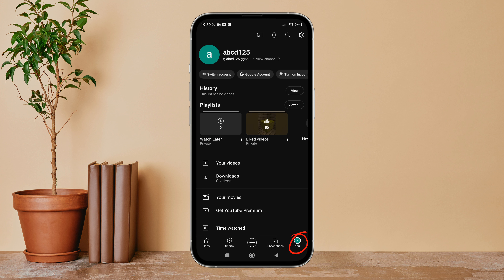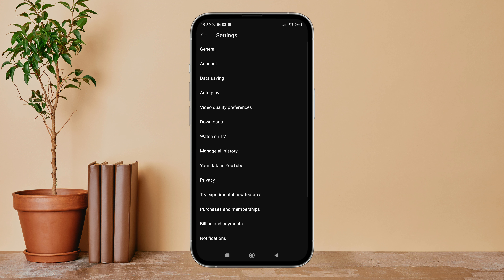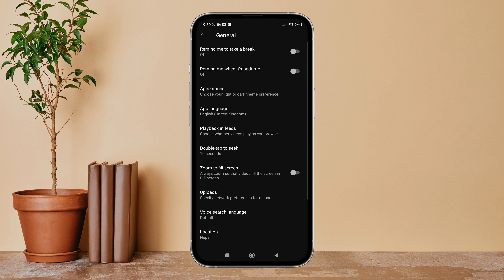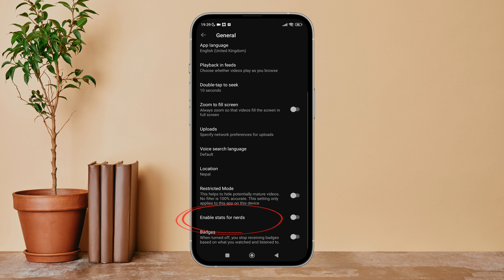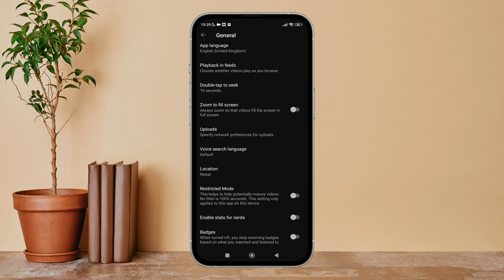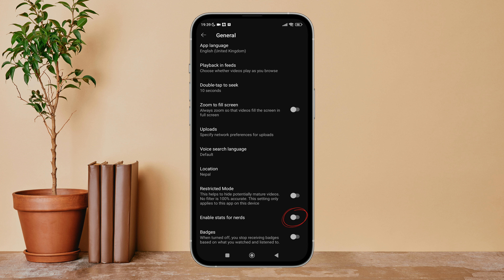Enable Stats For Nerds On YouTube. |Technologyglance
Discover how to enable "Stats for Nerds" on YouTube and gain insights into your video playback! In this tutorial, we'll guide you through the steps to turn on the "Stats for Nerds" feature, which displays technical information about video playback such as codec, resolution, and buffer health. Whether you're a tech enthusiast or want to troubleshoot playback issues, we'll show you how to access this feature and interpret the data it provides. Watch now to enhance your understanding of video playback on YouTube!